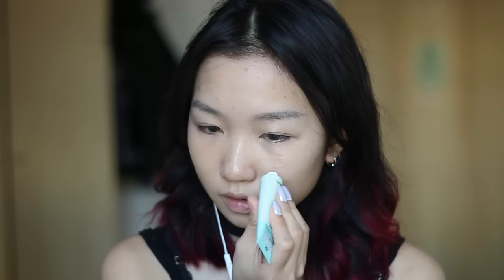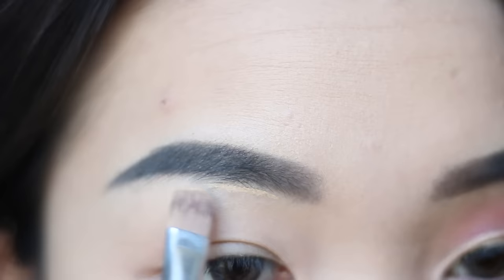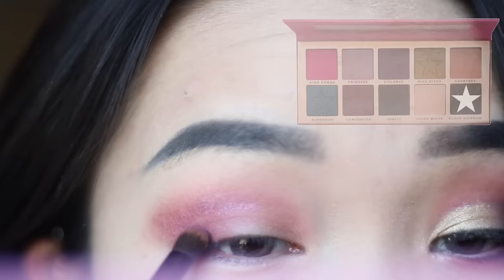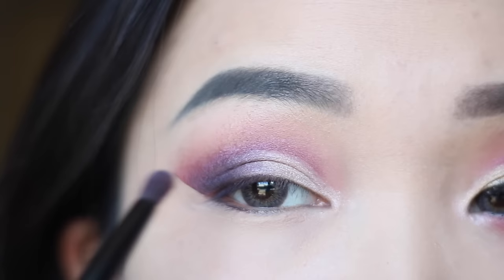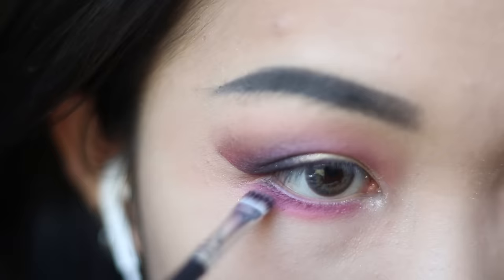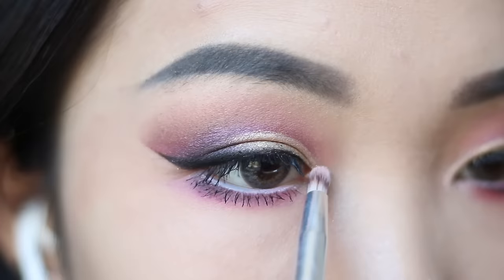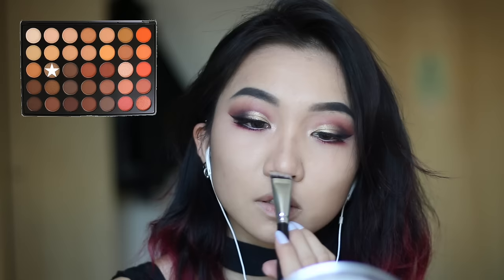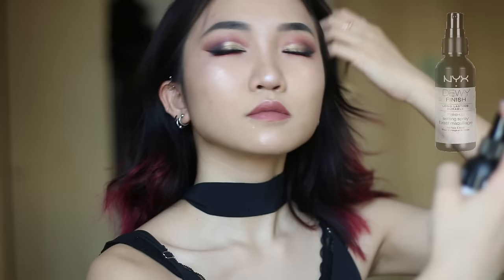♥ HALF CUT CREASE // SUNSET SMOKEY EYES TUTORIAL ♥ Asian Hooded Eyes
Hey babiesss! ♥♥♥ I really put a lot of effort into making this tutorial to be the best of it so hope you guys enjoy it!! This look is really gonna make you stand out in events such as prom or parties so trying to help yo girls with tiny hooded asian eyes like me hehehehe~~

Products used:

//FACE//
- Maybelline Fit Me Foundation // 220 Natural Beige
- Morphe 35O palette
- Anastasia Beverly Hills x Nicole Guerriero Hightlighter

// EYEBROWS //
- Anastasia Beverly Hills Dipbrow Pomade - Granite

// EYES //
- ABH Modern Renaissance Eye Shadow Palette
- Jeffree Star Beauty Killer Eye Shadow Palette
- Maybelline Master Precise Liquid Eyeliner
- Colourpop Crème Gel Pencil Swerve Liner
- NYX Mechanical Eye Pencil White
- L'Oreal Paris Telescopic Mascara Carbon Black
- Duo Brush-On Dark Adhesive
- False Lashes from Shopmissa - Black

// LIPS //
- NYX Liquid Suede - 04

// CONTACT LENSES //
- Dolleyes Kylie Grey

// TOOLS //
- AOA Essential 24-Piece Brush Set

- Camera: Canon 70D
- Lens: Canon 50mm f/1.8
- Mic: Iphone mic hahaa cuz i’m broke
- SD Card: LSanDisk Ultra SDHC UHS-I Class 10 Memory Card up to 30 MB/s read - 32 GB